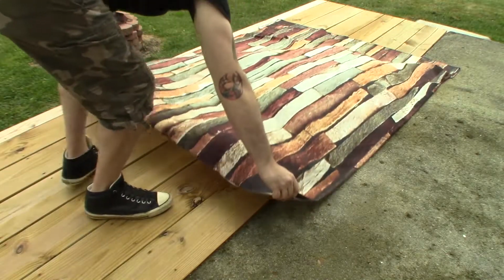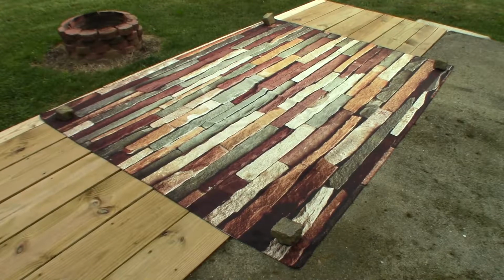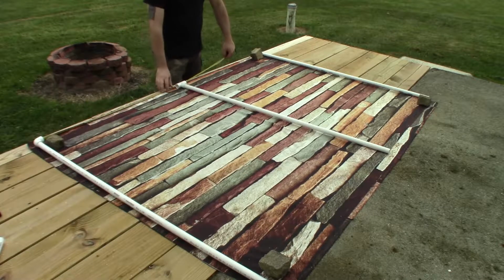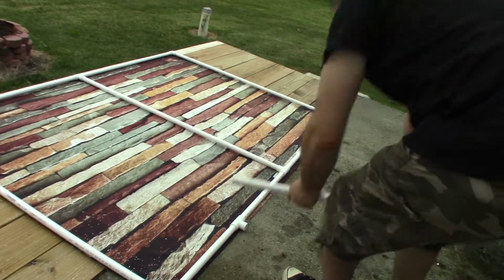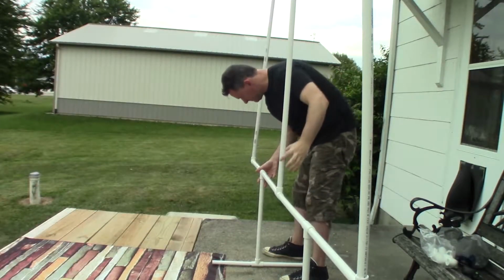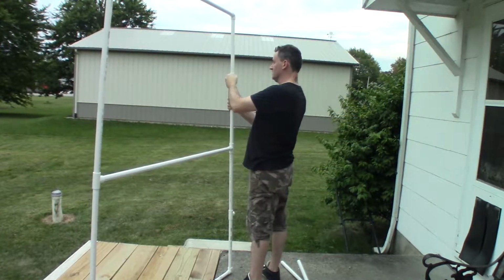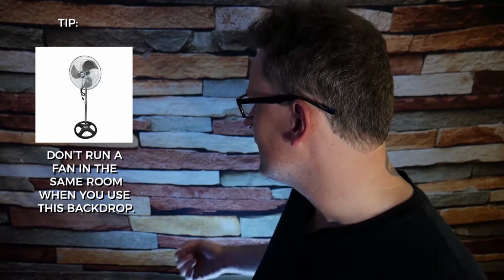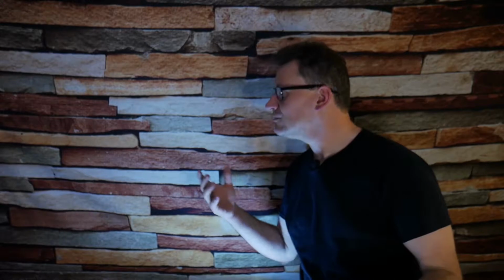How To Build a Budget Backdrop for Video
How to build a portable backdrop for your YouTube channel CHEAP and easy!

For this build I used
5' PVC Piping sections x 7 ( I used 3/4 inch, but I recommend 1" or bigger)
PVC T  Fitting x 6
PVC 90 Degree Fitting x 4
Big Piece of Fabric
Cutting tool for PVC. I used a miter saw.
The Gear I use to Make Videos:
Generic USB 2.0 Capture card
Blackmagic Decklink Mini Recorder
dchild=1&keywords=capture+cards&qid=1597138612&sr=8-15